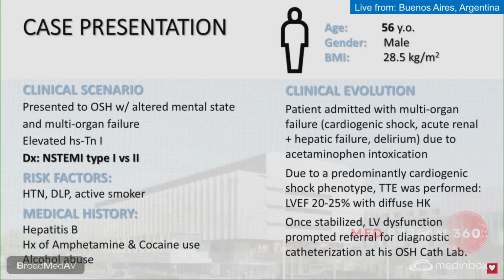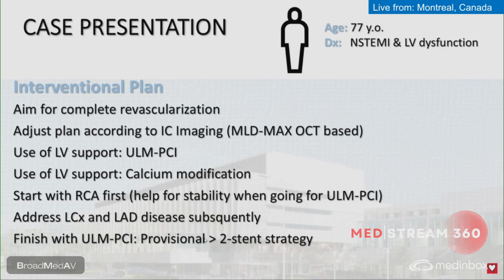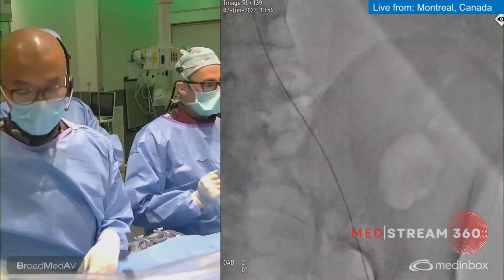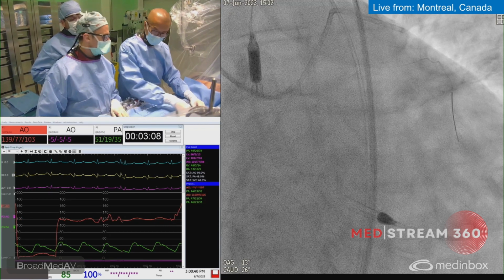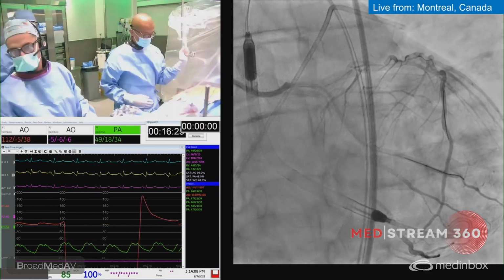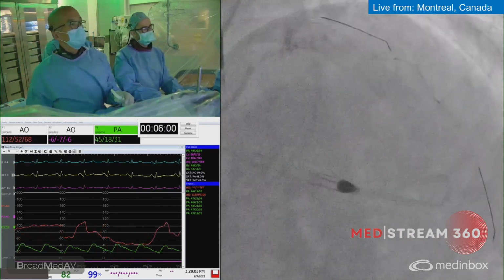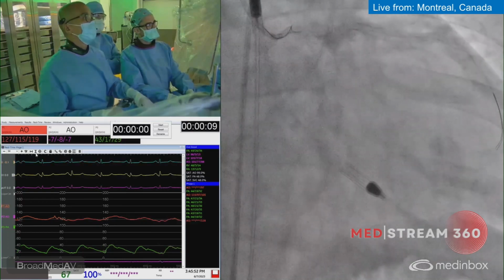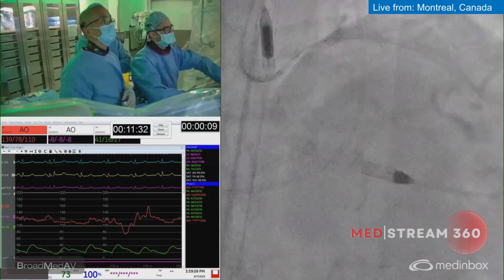Impella-Assisted PCI Of LAD And LCx Guided By OCT